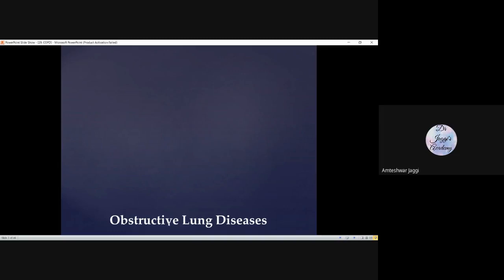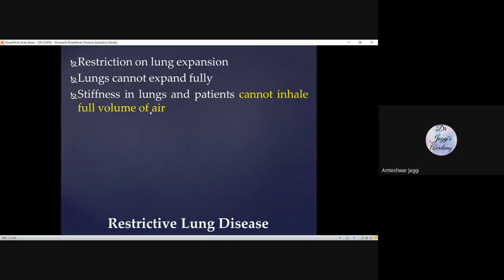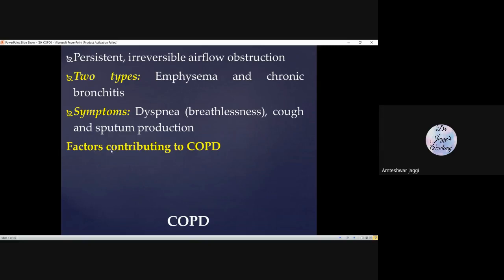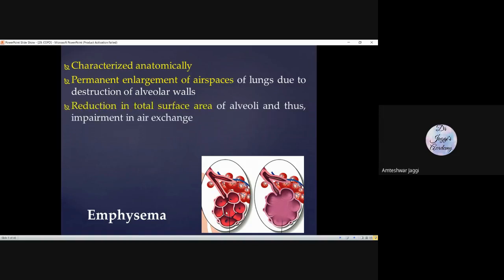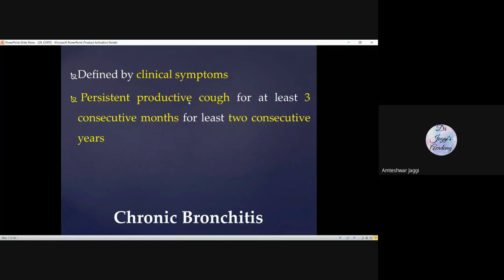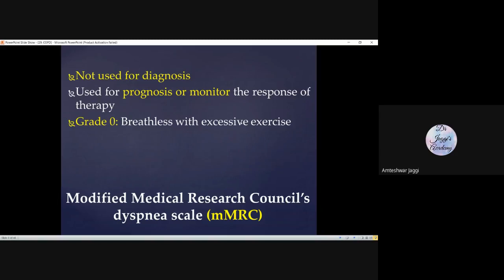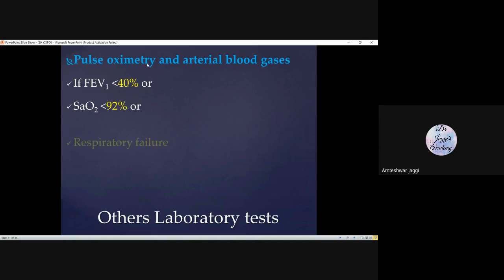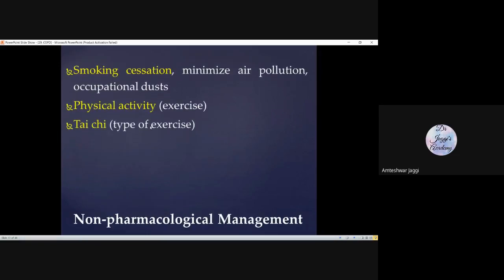Chronic Obstructive Pulmonary Disease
Watch the introduction part of COPD. For more complete lectures and notes for PEBC preparation, join  "Dr Jaggi's Academy".